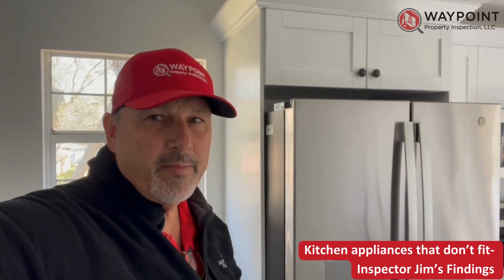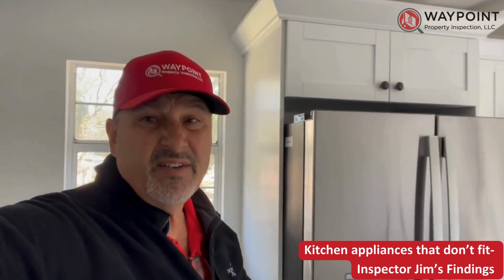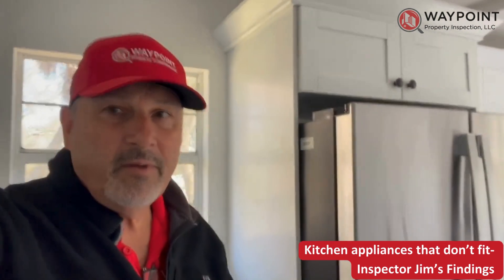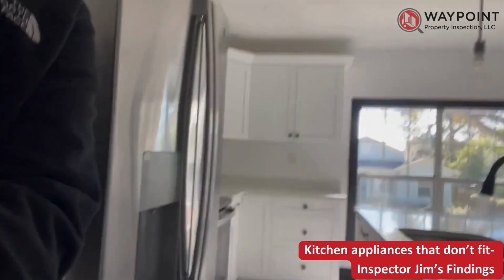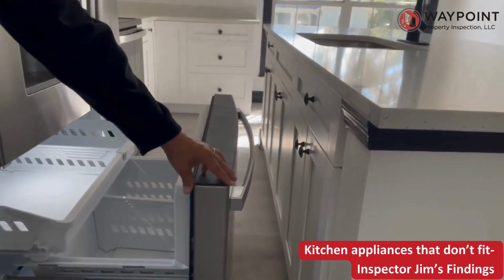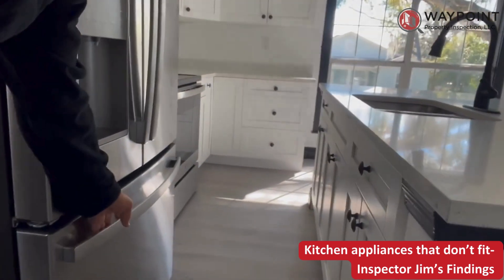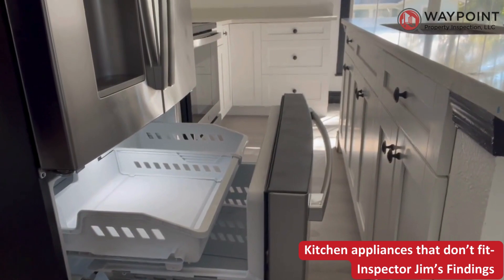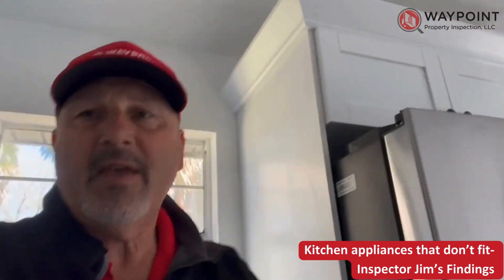Kitchen Appliances that don’t Fit- Inspection Jim Findings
Navigate the Kitchen Maze with Inspector Jim! 🕵️‍♂️ We’ve all seen it before: kitchen appliances that don’t fit.

Clearance is limited between the refrigerator doors and the island countertop. Great catch, Jim!